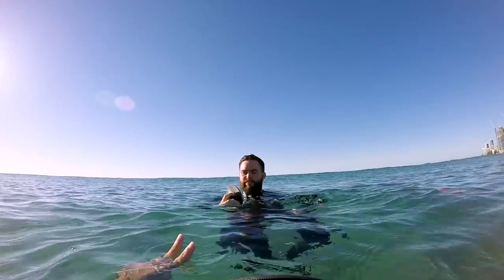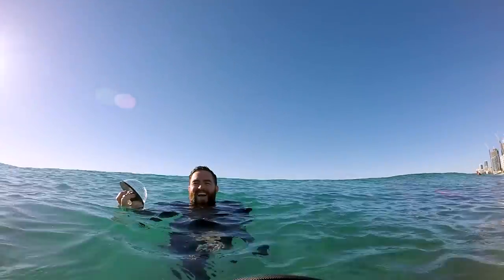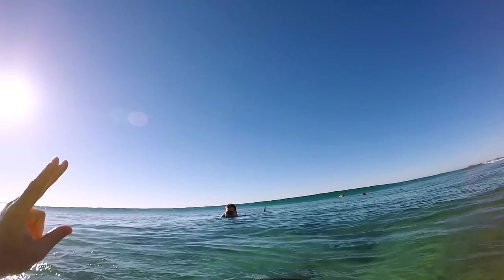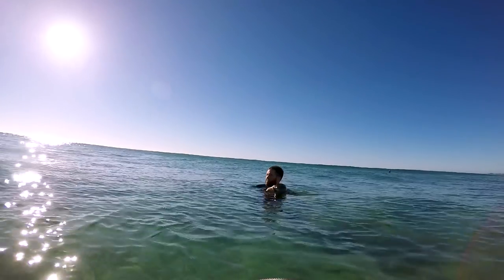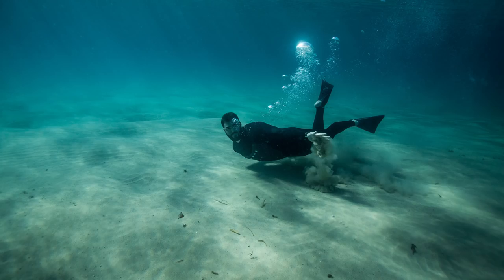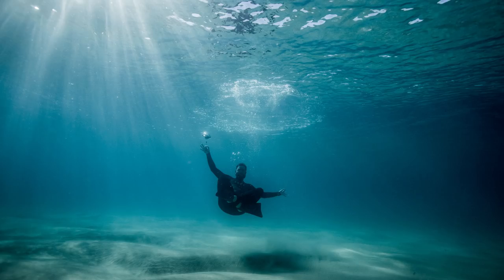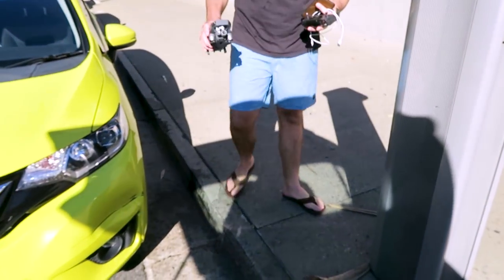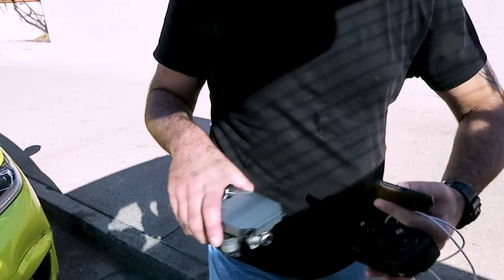Tips for shooting with a DOME! Water Photography Shoot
Dylan     @dylan_brayshaw
Rian       @riancope

THIS EPISODE

The gear I use:
Canon 5D Mark 3 - Love this thing
Canon 24-105mm f4 IS - Real sharp
Canon 70 - 200mm f4 IS - Sharp and Light
Canon 16-35mm 2.8f - Landscape wonder
Canon 85mm 1.8f

VLOG
DJI Phantom 4 Pro
GoPro Hero 5
Canon G5X
Lavalier Mic Rode

WATER HOUSING
AquaTech PD-85 Dome
Aquatech Housing Body
Aquatech Lens Port for 200mm lens

MEMORY CARDS
x1 16gb CF Card Sandisk Extreme Pro
x1 32gb SD Card Lexar Professional

Wrist Watch G Shock Tide
Super warm 3/2 Wetsuit
Tripod - Manfrotto and Fluid Head
Camera Bag